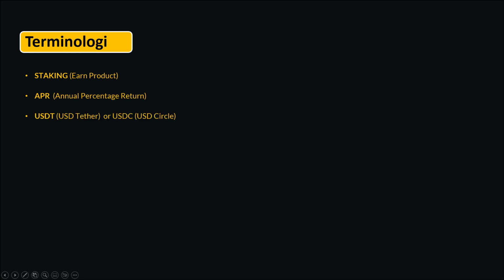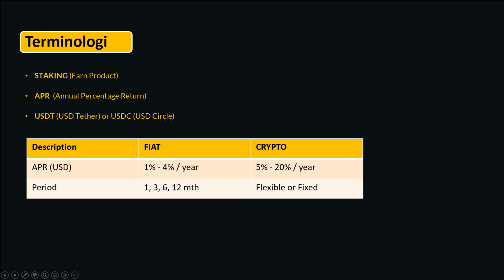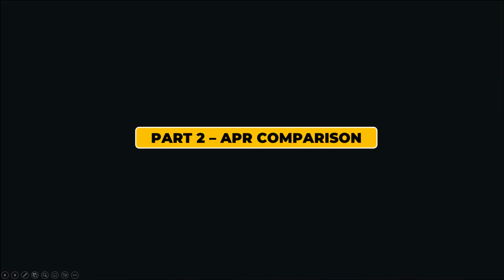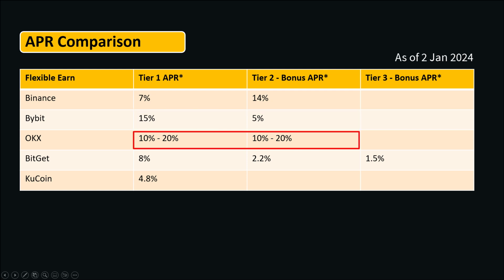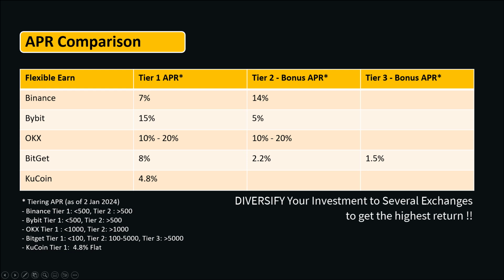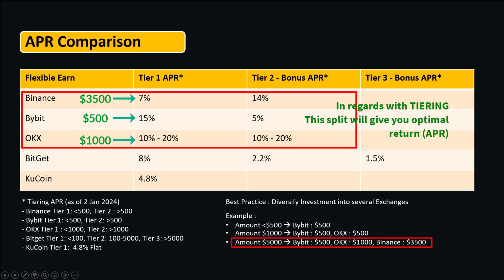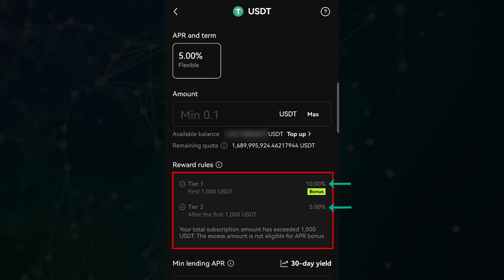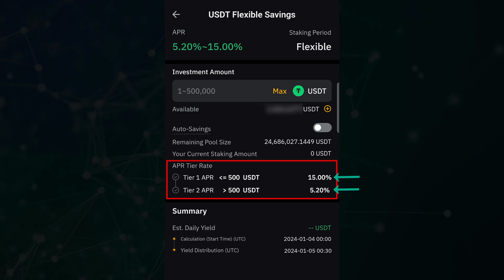Get Rick Quick ! - Passive Income through Staking with 20% Return yearly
How to get 20% annual return or more with very low risk.
APR from 5 top Exchanges especially for their Flexible Earn Product.

Chapters:
00:46 - Introduction
01:11 - Part 1 FIAT vs Crypto
02:54 - Part 2 APR Comparison
05:01 - Part 3 Step By Step - How To

Cheers
Tommy Yu